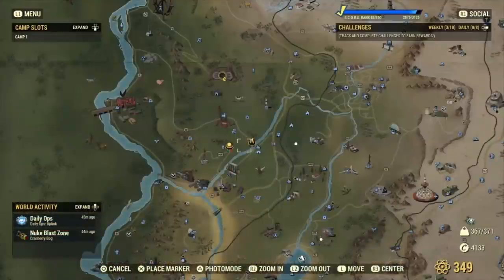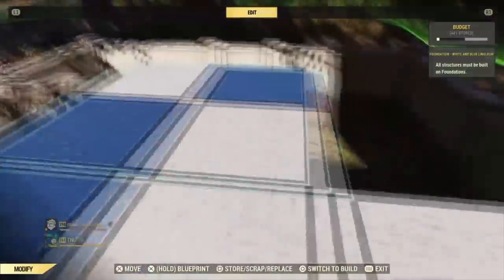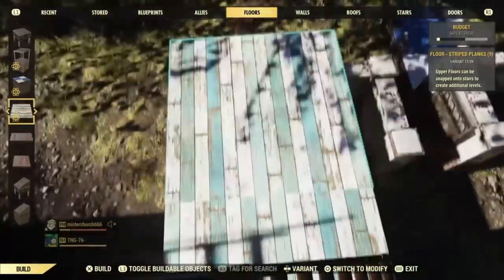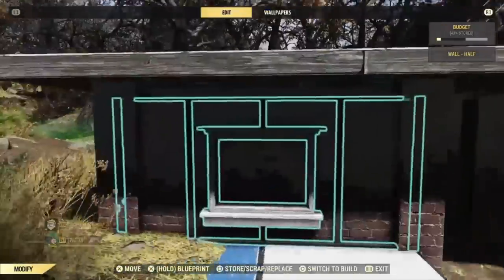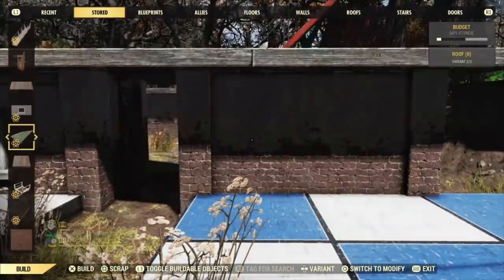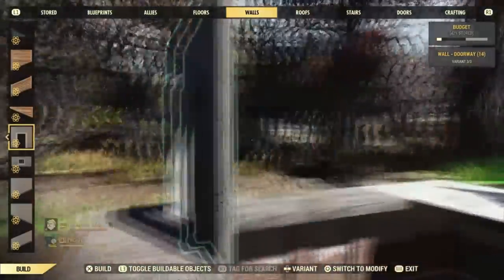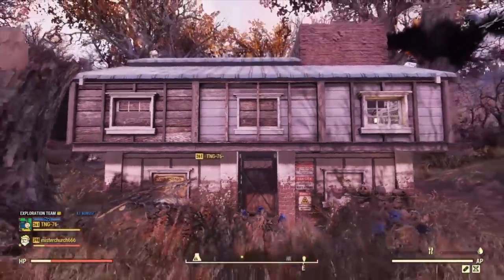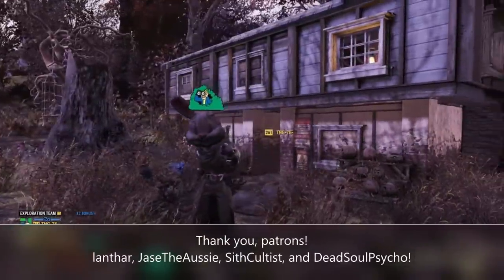Using the New Brick Defensive Walls To Build an Abandoned Cottage In Fallout 76: a CAMP Tutorial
Let's see what these new defensive walls can be used for besides surrounding our megamansions!